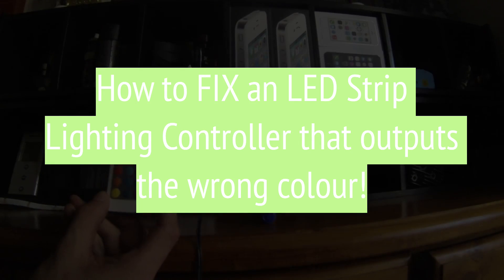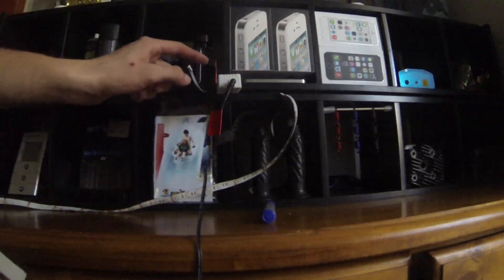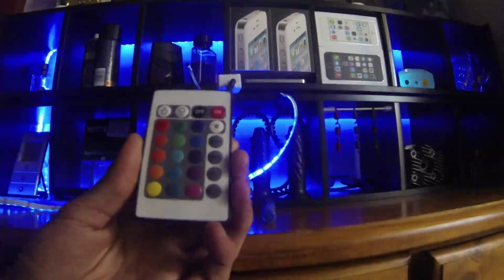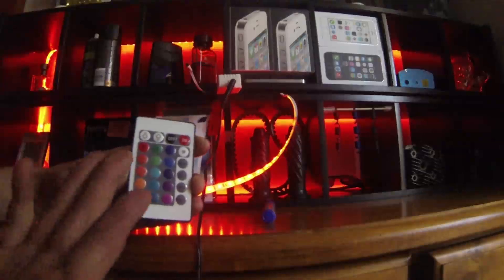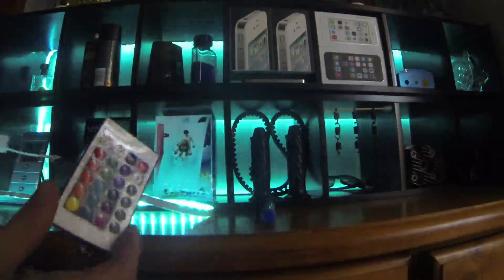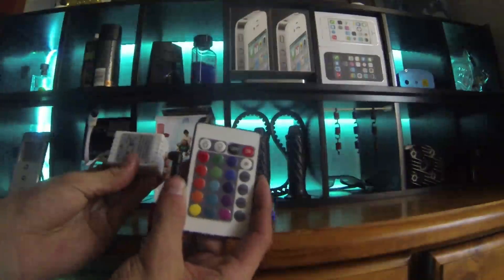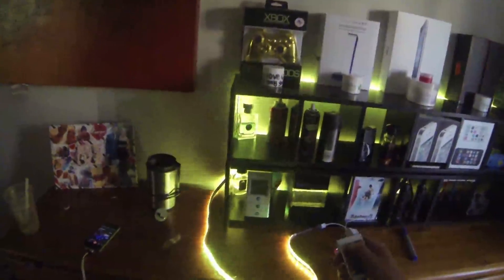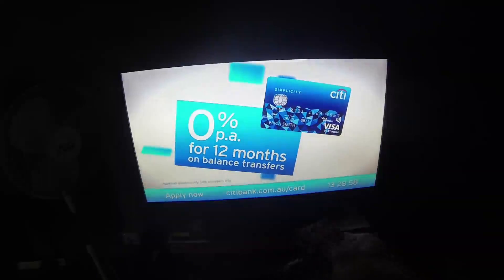How to FIX an LED Strip Lighting Controller that Outputs Wrong colour!